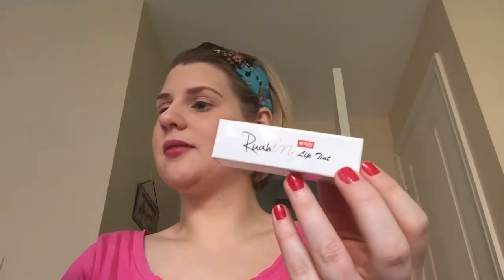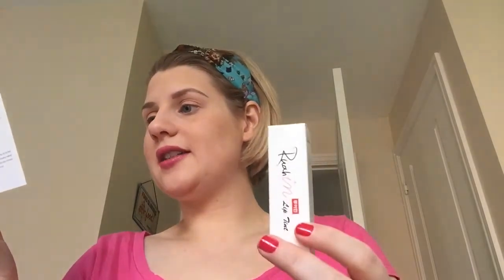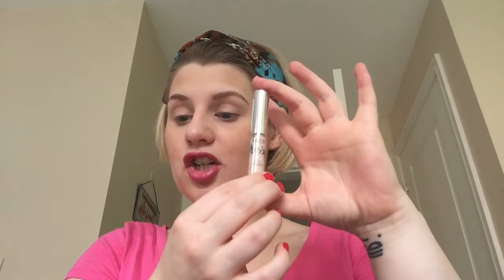Memebox #68 mission possible: long lasting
This box is right up my street, its sole purpose is to prevent makeup melt down. This box claims to have the holy grail of beauty products that will help keep us looking fresh all day and night. Box contained: Ruahin jelly lip tint in Alucia red $7, original raw perfect no sebum powder SPF45 $16, Haken green tea curl essence $24, julia garden Aqua liquid eye liner brown $10, Rire luxe eye fixer $18, Tonymoly face mix eye primer $5, Mizon oh! Shy real topcoat fixer $17